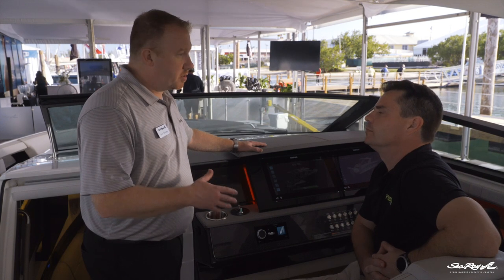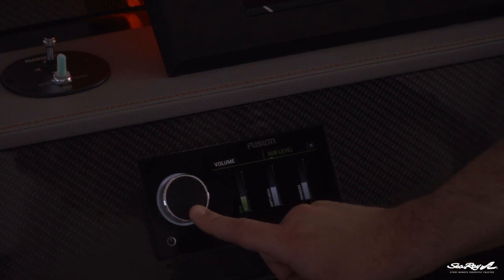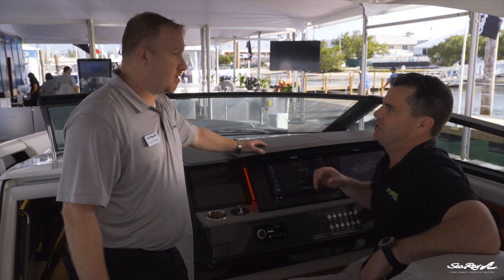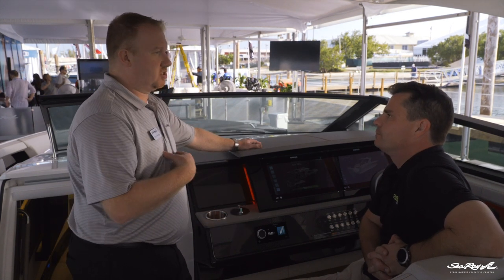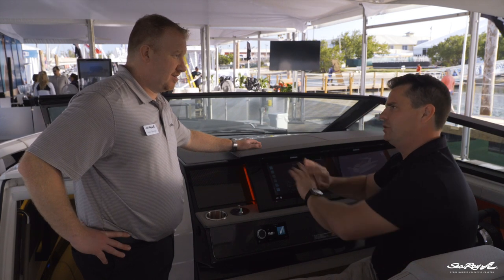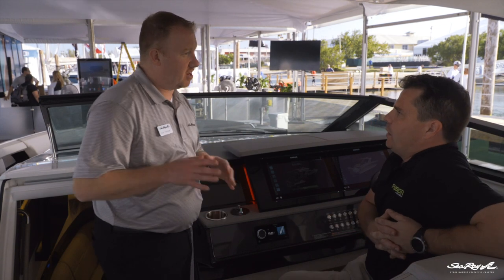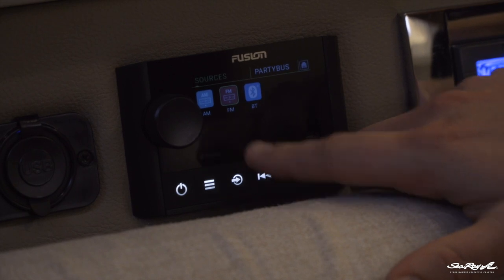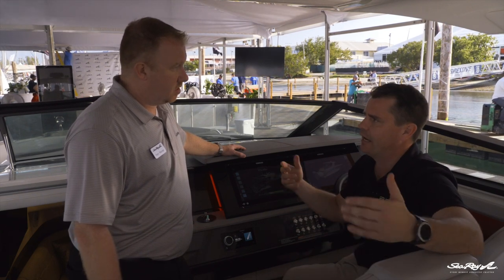Audio Zone Control Tips | How-To Tips | Sea Ray Boats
Intro
Audio zone control overview 0:53
Controlling zones with remotes 2:13
Audio control options 2:50
Overview discrete zone/ PartyBus 3:02
Connecting discrete zone/ PartyBus 5:06